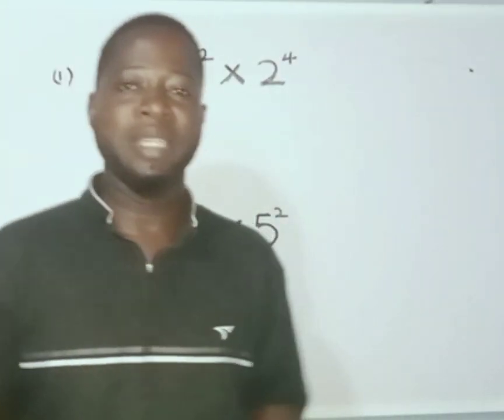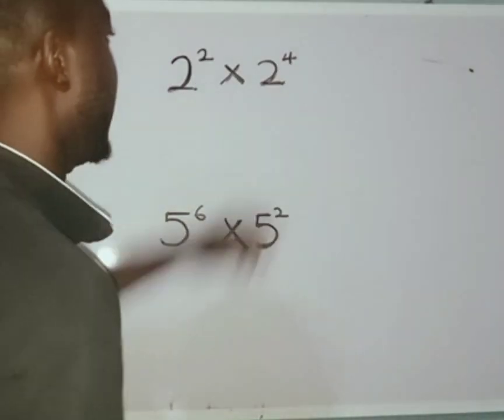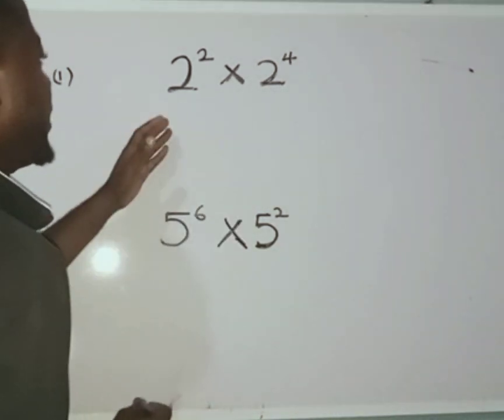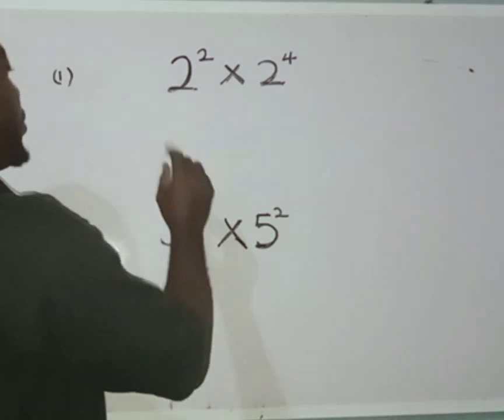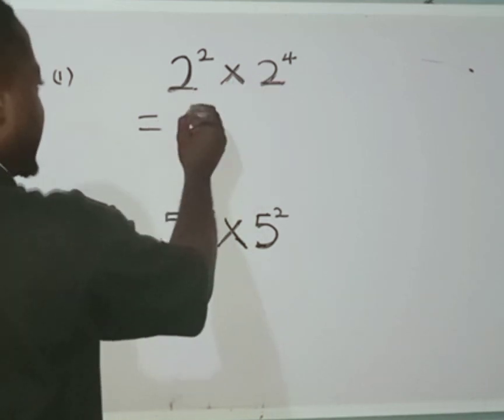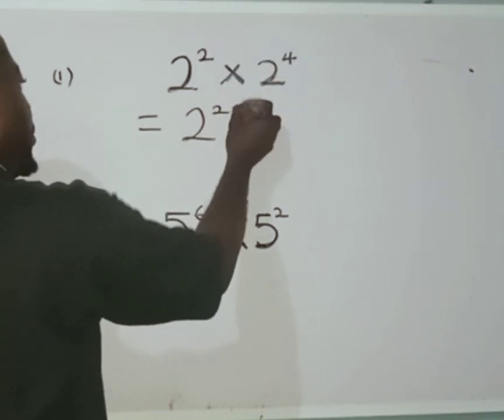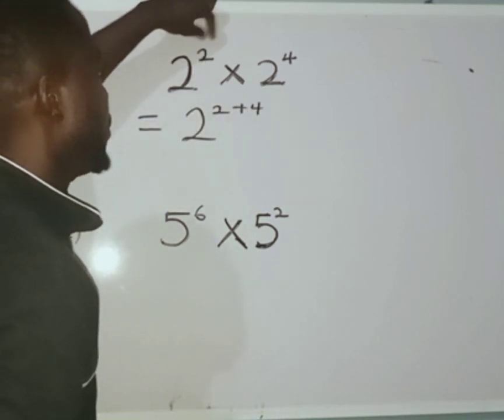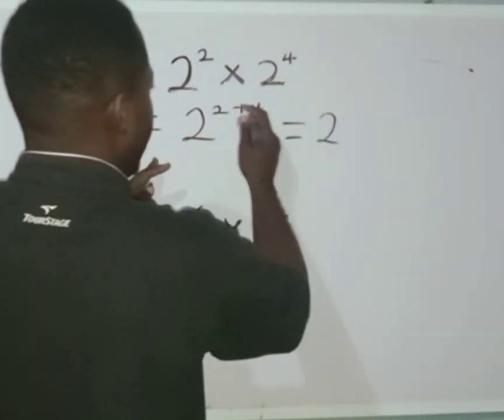INDICES: Multiplication Rule